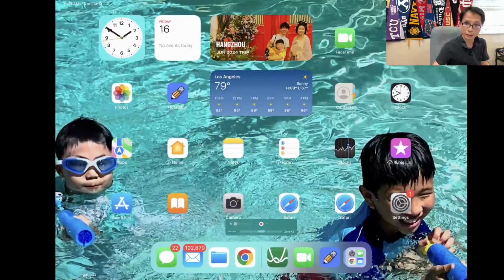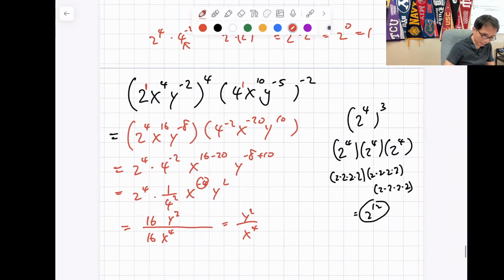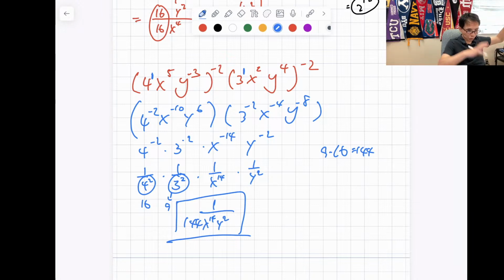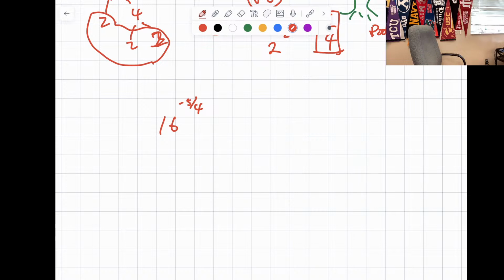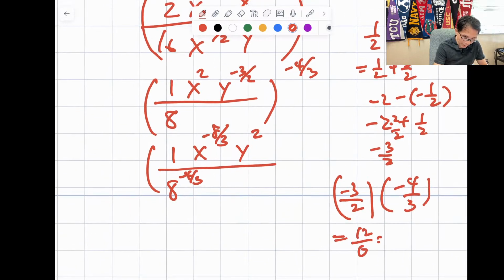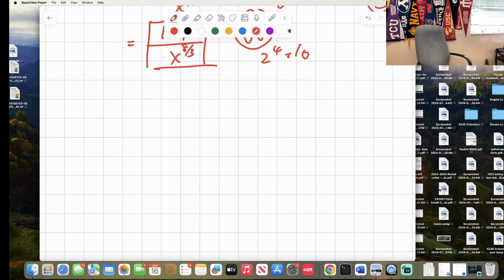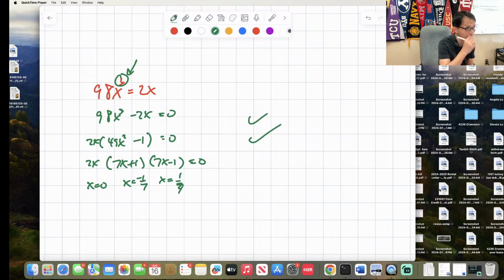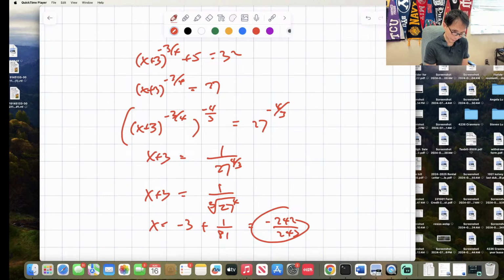Ap Pre-Calculus Exponent Rule 2